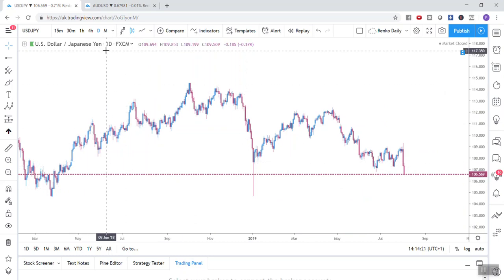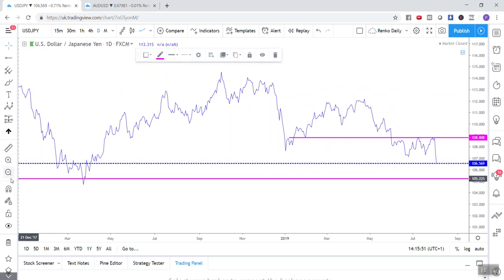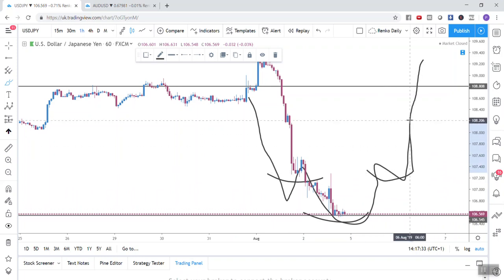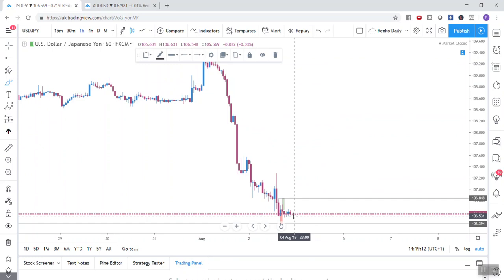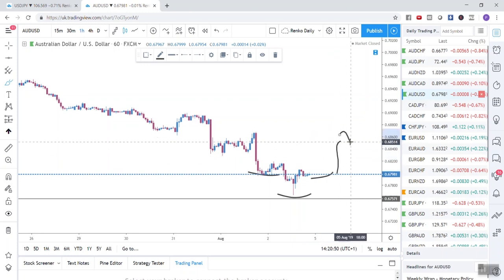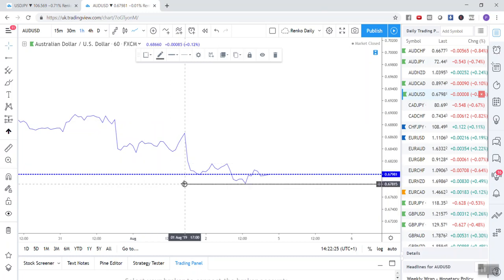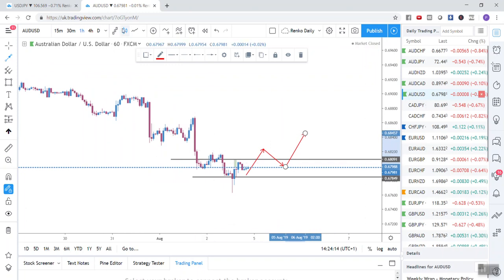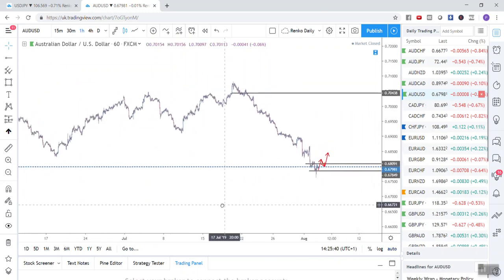Forex trading trade ideas for week 3.8.19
- learn to trade the foreign exchange, stocks, shares commodities etc. Today's video gives potential trade ideas for USDJPY and AUDUSD.